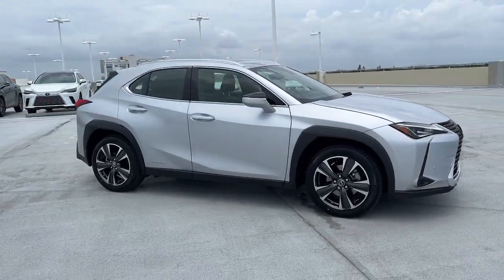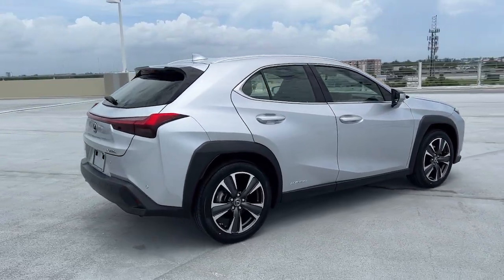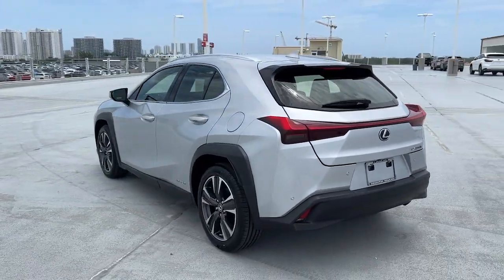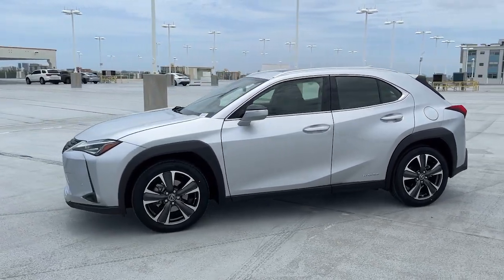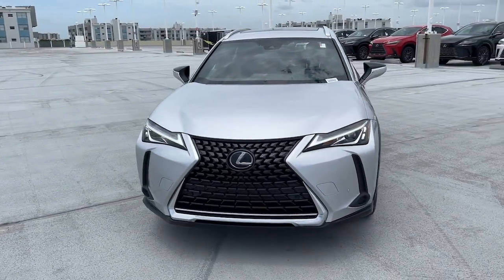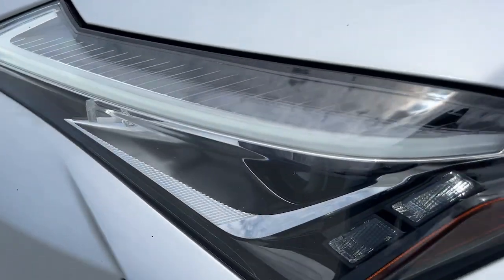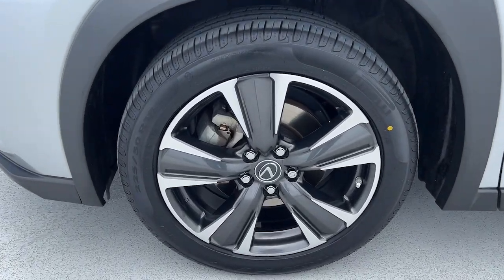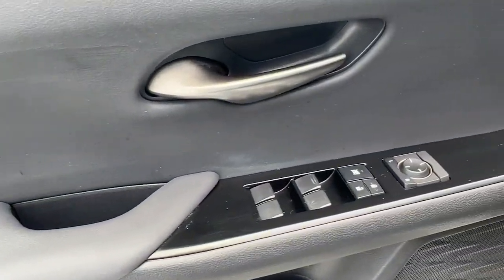2020 Lexus UX North Miami, Fort Lauderdale, Hollywood, Aventura, North Miami Beach, FL 23306001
Silver Lining Metallic Used 2020 Lexus UX 250h available in North Miami, Florida at Lexus of North Miami. Servicing the Fort Lauderdale, Hollywood, Aventura, North Miami Beach, FL area.